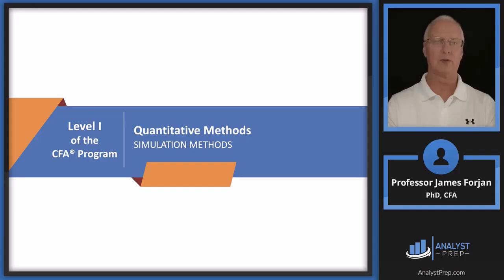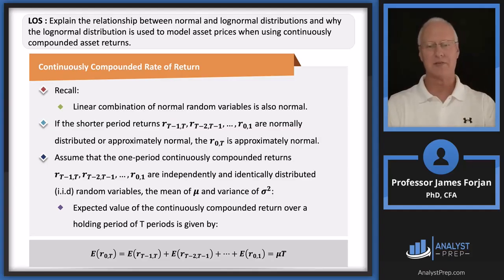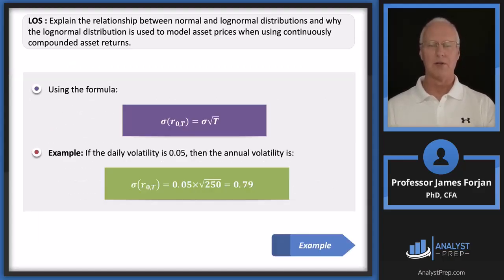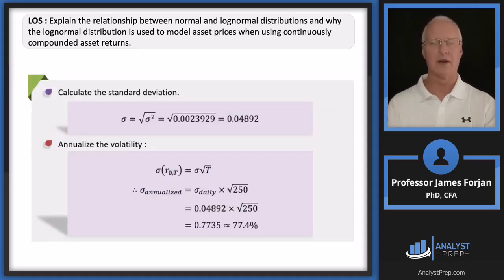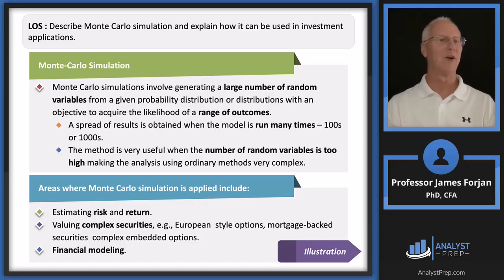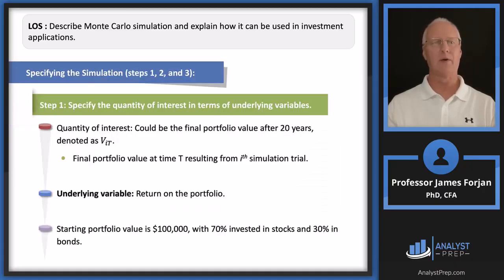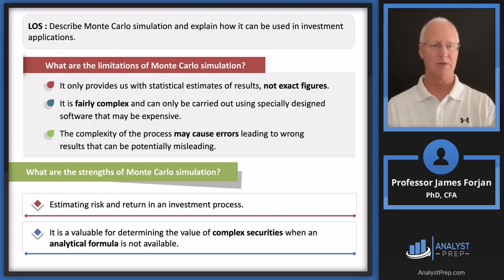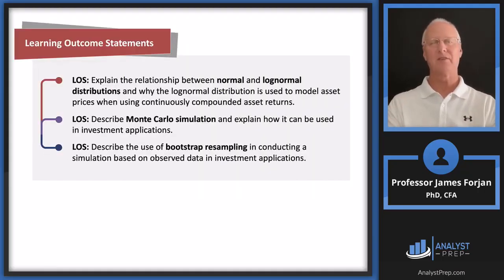Simulation Methods (2025 CFA® Level I Exam – Quantitative Methods – Learning Module 6)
Struggling with Simulation Methods in CFA Level I?
This video breaks down Learning Module 6 from the Quantitative Methods topic of the CFA 2025 curriculum. You'll learn how to use Monte Carlo and bootstrapping techniques to model portfolio returns, understand lognormal vs normal distributions, and calculate future wealth.

What You’ll Learn in This Session:

Step-by-step breakdown of Case 3 from CFA Level I Mock Exam

Lognormal vs. normal distributions explained

Forward rates, variance, volatility, and compounding

How to use simulation for portfolio wealth projection

Key differences between Monte Carlo and bootstrapping

Practical examples for CFA exam success

Learning Module 6 – Simulation Methods
 - LOS : Calculate and interpret the expected value, variance, standard deviation, covariances, and correlations of portfolio returns.
 - LOS : Calculate and interpret the covariance and correlation of portfolio returns using a joint probability function for returns.
  - LOS : Define shortfall risk, calculate the safety-first ratio, and identify an optimal portfolio using Roy’s safety-first criterion.